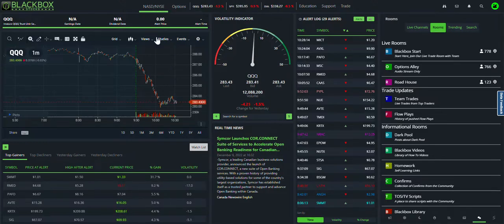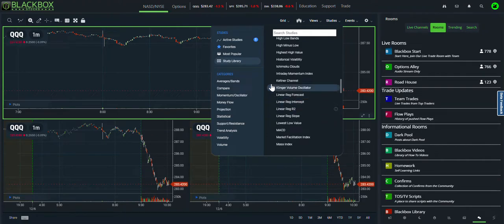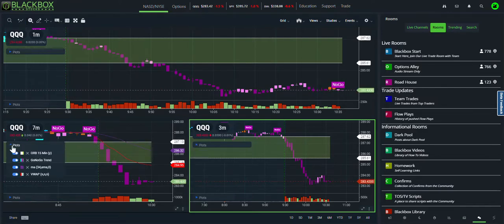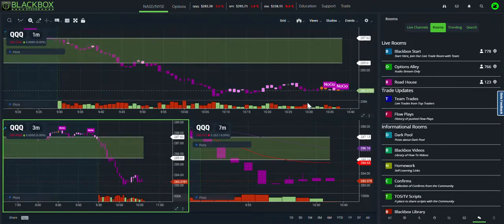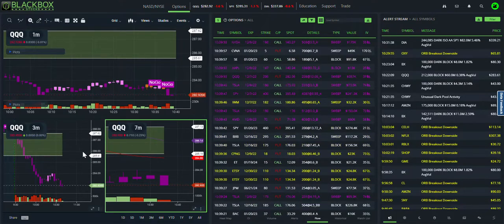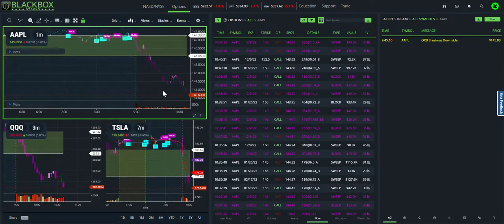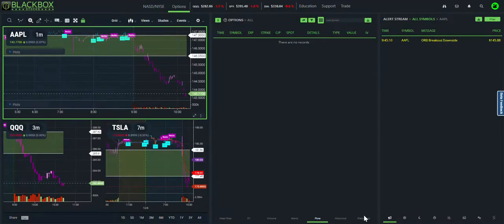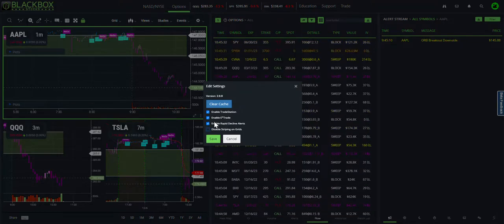BlackBoxStocks v2.0 Full Release!!!!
We are excited to announce the full release of BlackBoxStocks v2.0! The new features include, multi charts, new studies, overall performance enhancements and more.

Sign in TODAY and enjoy.